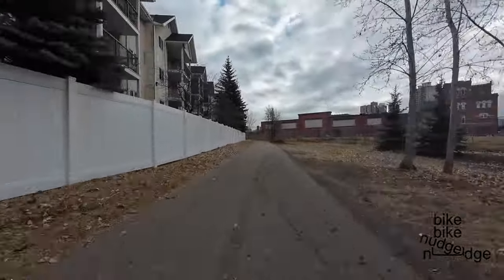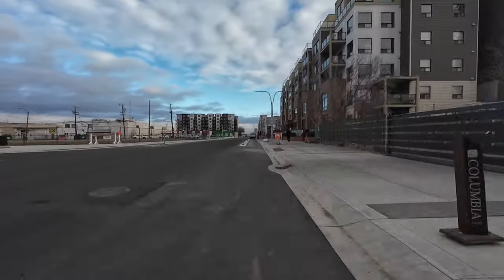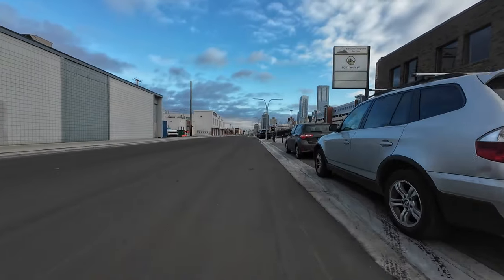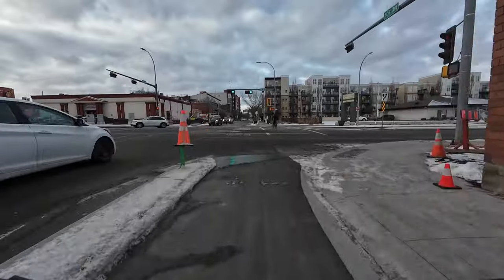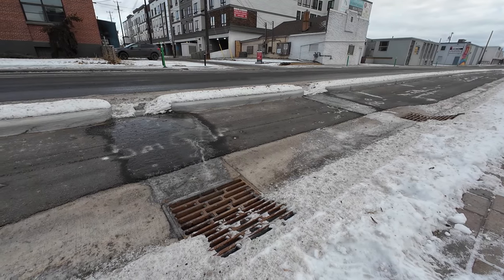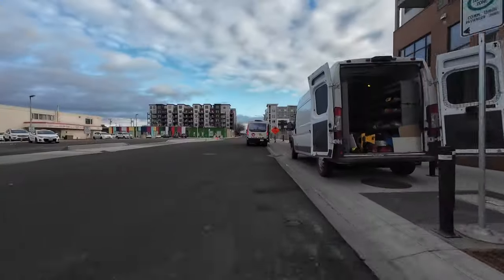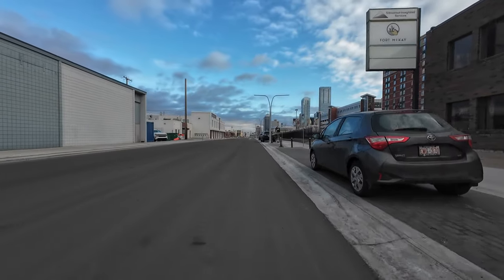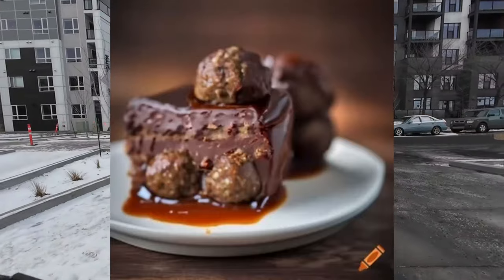My review of brand new bike infrastructure ends with a surprising food recipe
This video is a review of a not quite completed street with reworked bike infrastructure. A two-way protected bike lane on the north side of the street was replaced with one-way protected bike lanes on each side of the street. Planning began in 2018 and construction started on 24 April 2023. Painted sections and some signs were not installed by 26 November 2023, when most of the footage for this video was collected. A modal filter, in the form of a small park, was installed as part of the project. The final design seems to be an attempt to appease both drivers and people on bikes. I was not aware of this project during the planning stage so did not attend any of the public consultations.
Images and icons from Bing, Icon8, culinarycory.com, smittenkitchen.com, and Craiyon